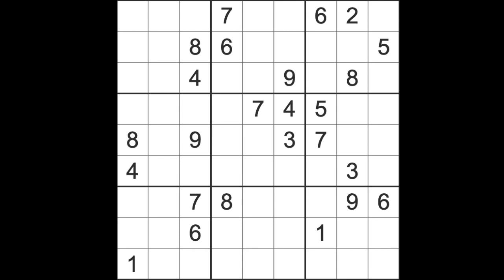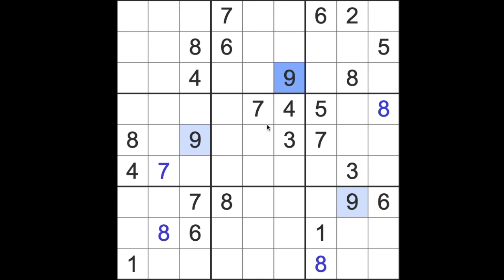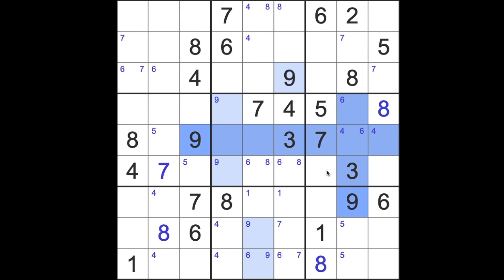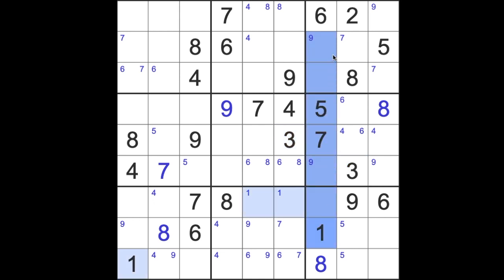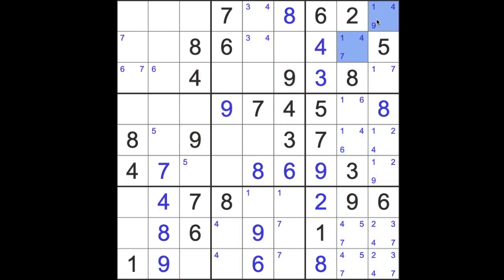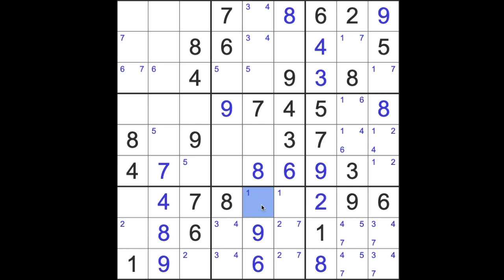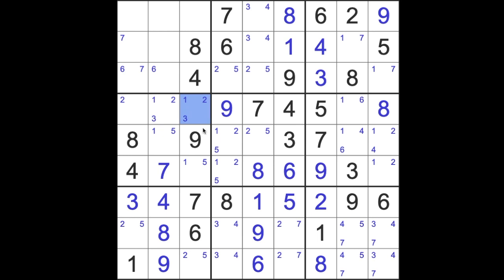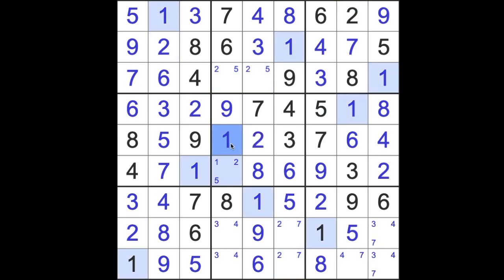Sudoku solution – New York Times sudoku 21 September 2021 Hard level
Here's today's New York Times Hard level sudoku. If you've been keeping your fingers' crossed that this would be a really hard one, you can uncross them now and I can say: "How can crossing your fingers affect any outcome you want to happen?" :-) (Oh, and it didn't work this time either.) Here's the link to the NYT